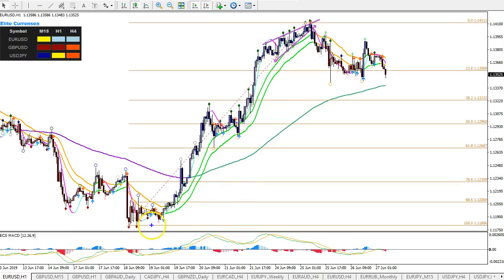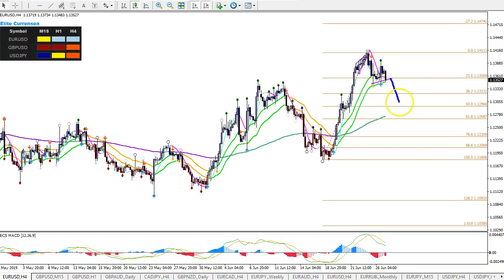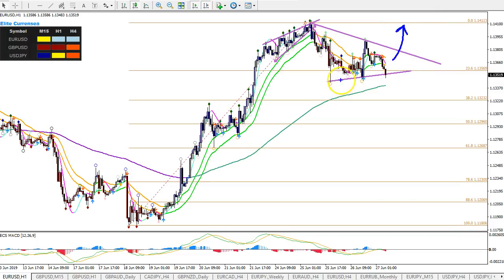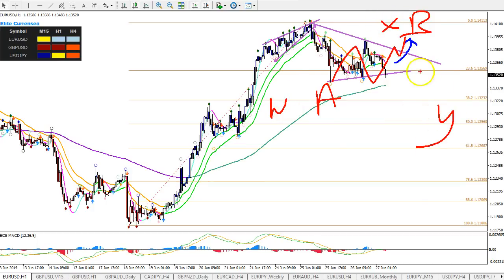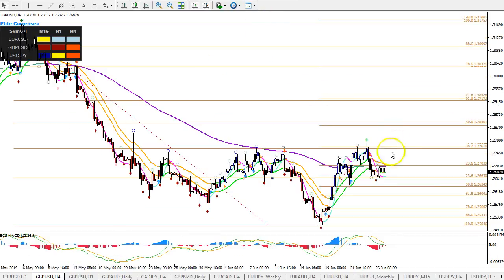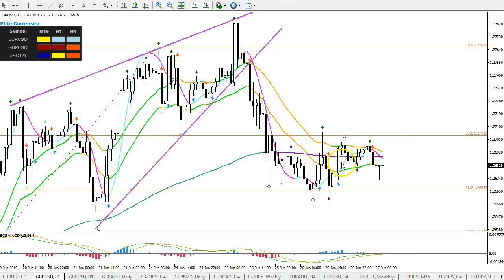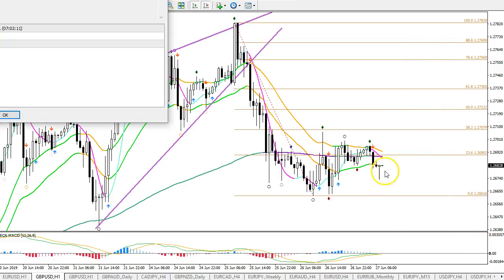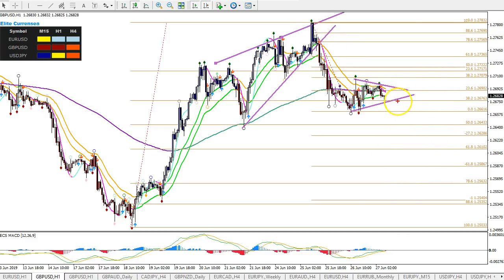EUR/USD, GBP/USD Analysis & Setups 27-28 June '19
Learn how to trade price patterns via ecs.SWAT:
Both the EUR/USD and GBP/USD are building a bearish ABC corrections towards the Fibonacci support levels.